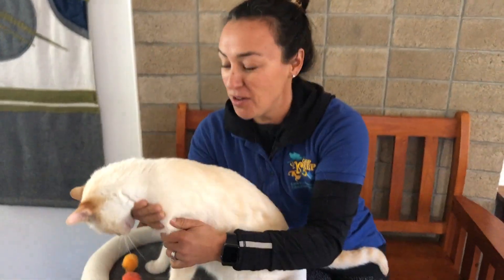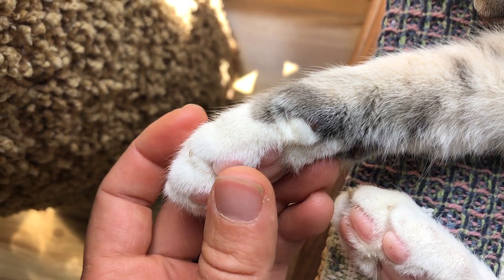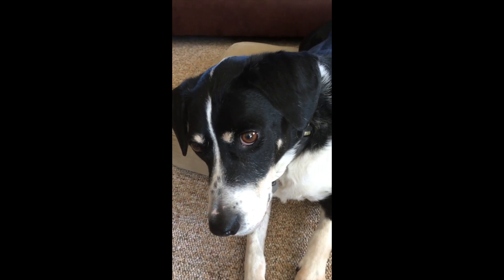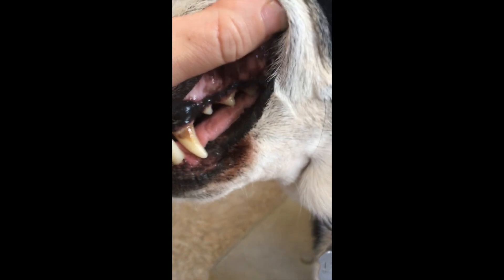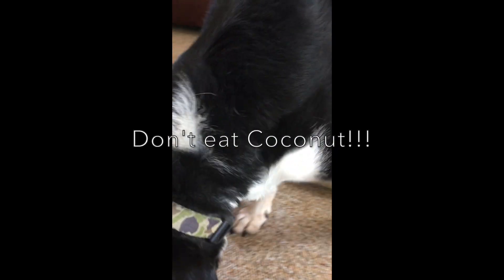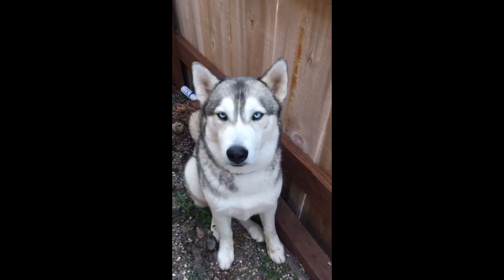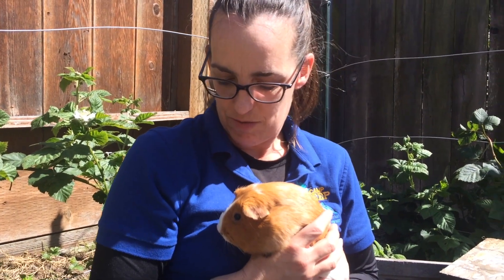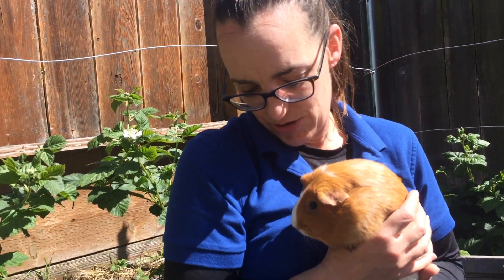The Fuzzy Friends of the Camp KEEP Staff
Does your Guinea Pig like you?  Can your Dog tell that you love her?  Would your cat eat you if he could?  This video will answer none of these questions, but it will talk about a few cool adaptations that our pets share with their wild relatives.